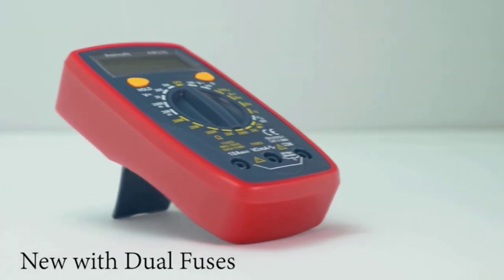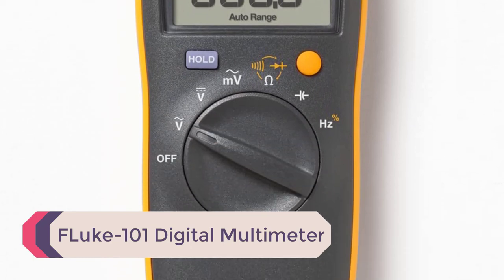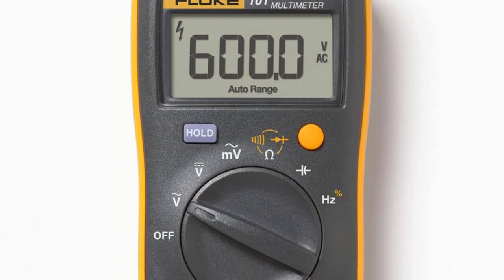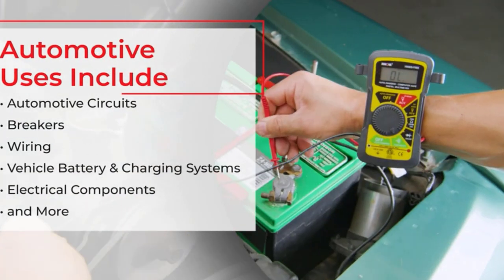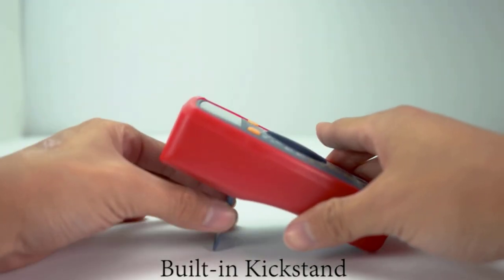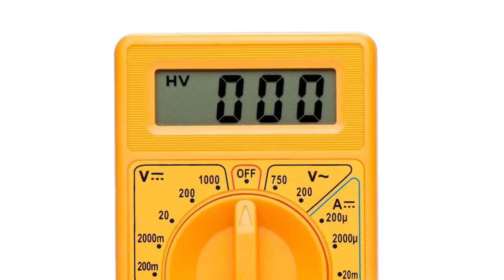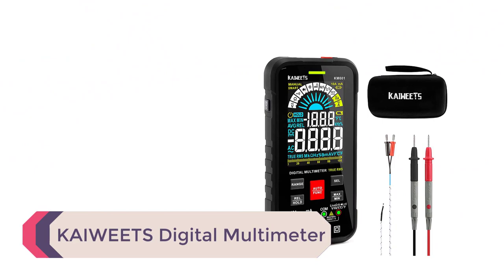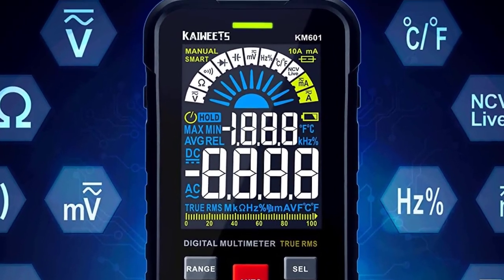Best Multimeters for Beginners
» 4: Innova 3300 Hands -
» 3: AstroAI Multimeter -
» 2: Hiltex 40508 Digital Multimeter -
» 1: KAIWEETS Digital Multimeter -